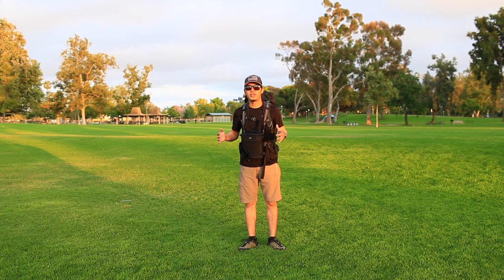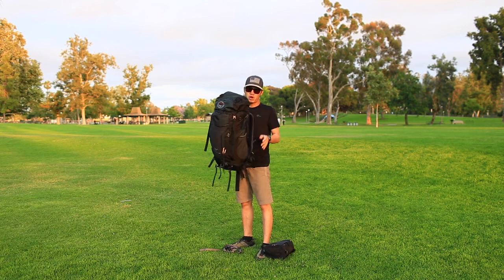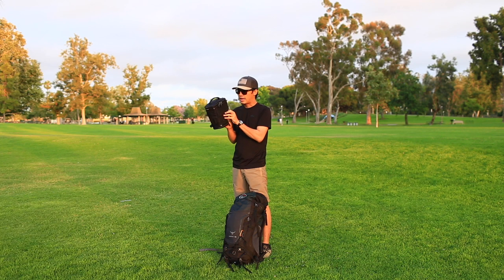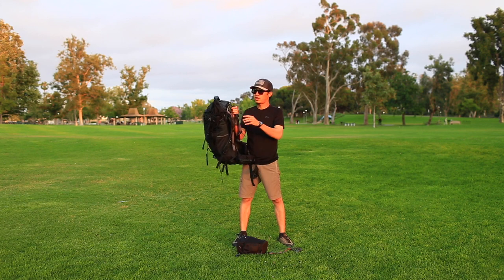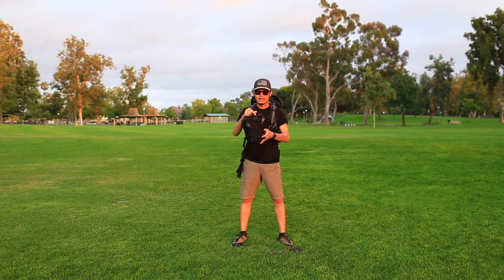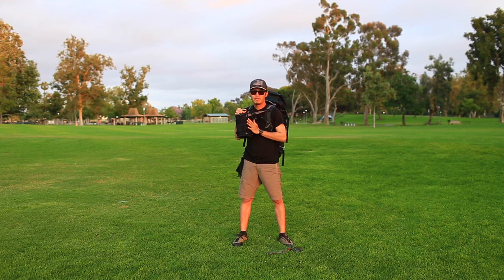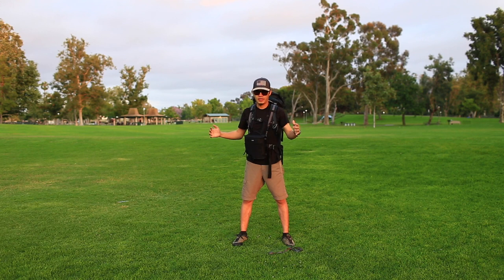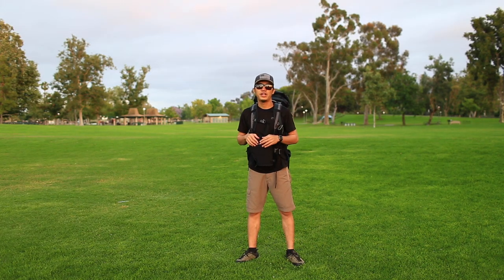How to carry your DSLR camera on the trail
How to carry your DSLR camera on the trail, hiking, camping, and backpacking.